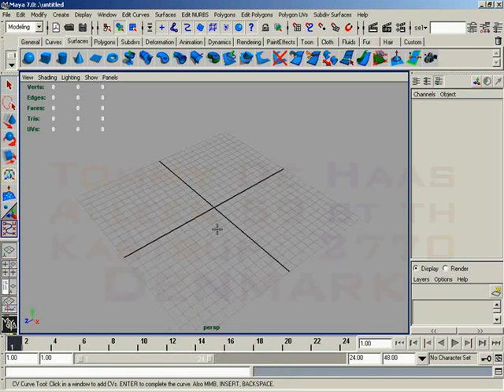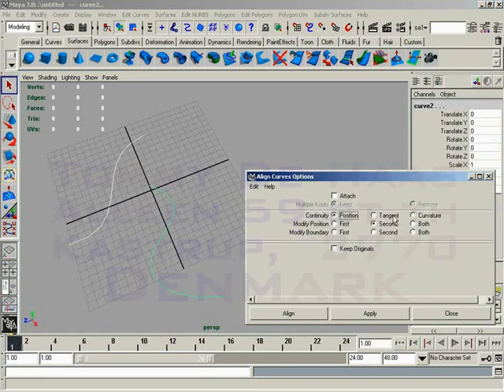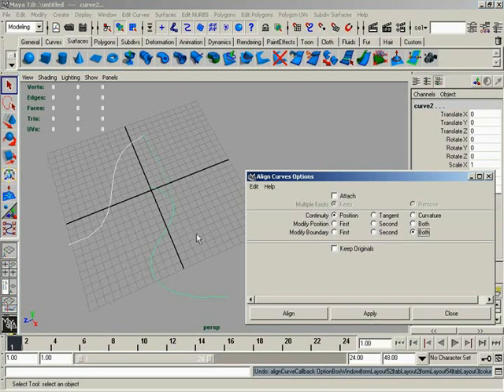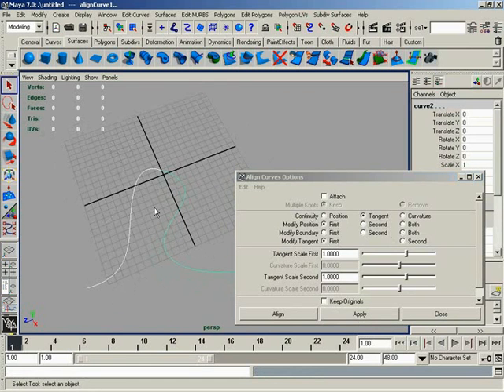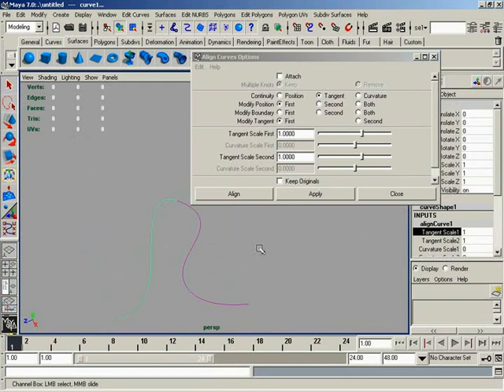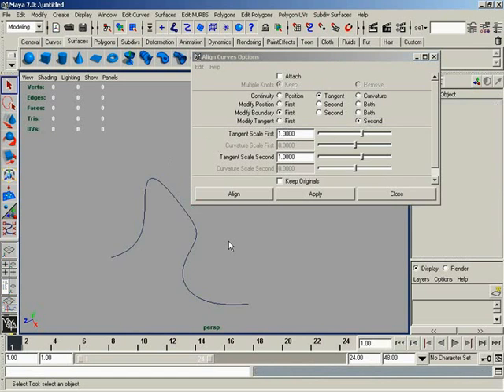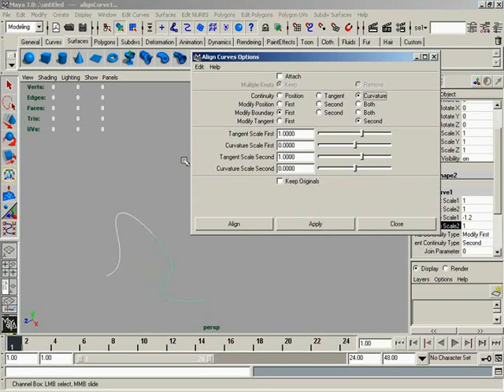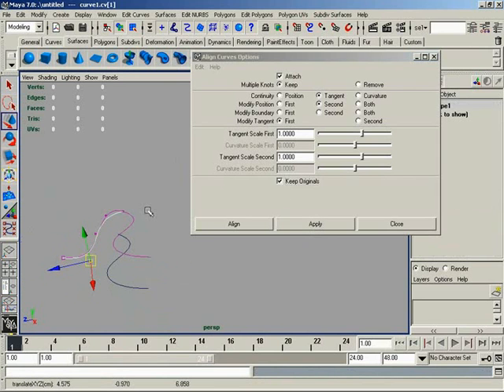NURBS Align Curves